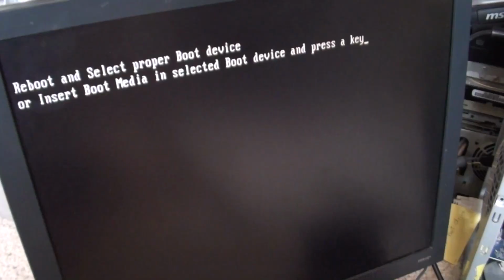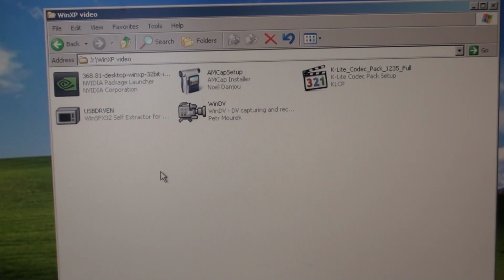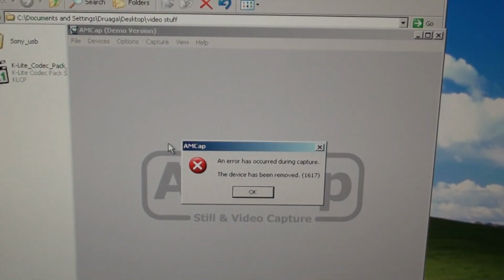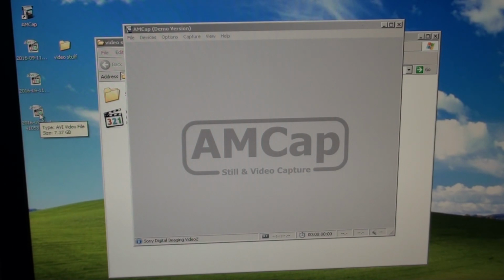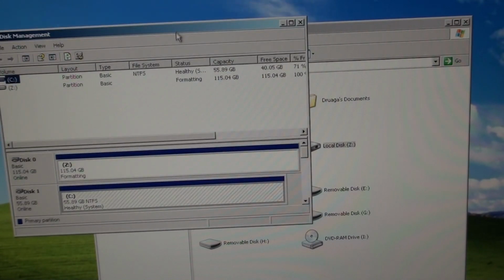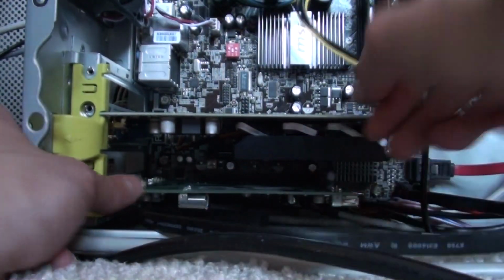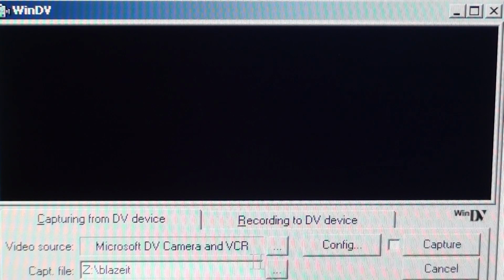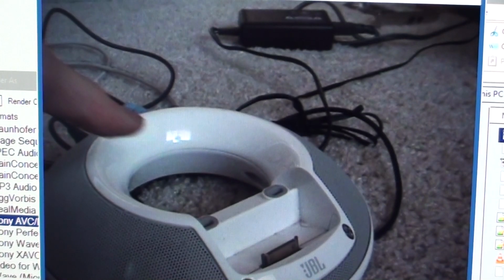Recording DV on Windows XP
DV Camcorder used: Sony DCR-TRV19
HD Camcorder used for recording this video: Sony HDR-CX150

Other notes:
-WinDV auto splits clips into seperate files every time you "cut" on the video tape, it also only starts recording when it's getting a video stream (you wont record the "blueness" of blank tape area)
-Windows xp boots in about 30 seconds from the press of the power button (so that includes bios so whatever)